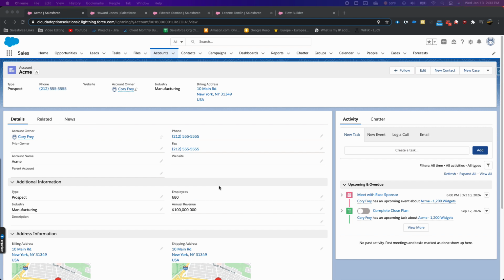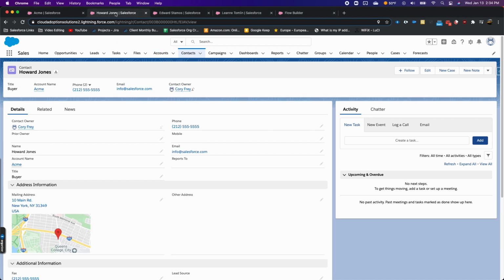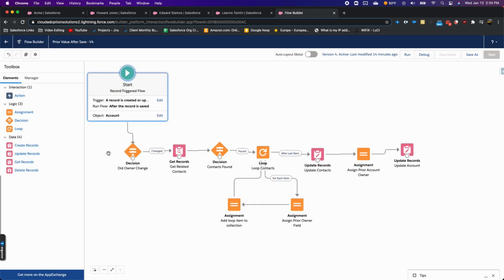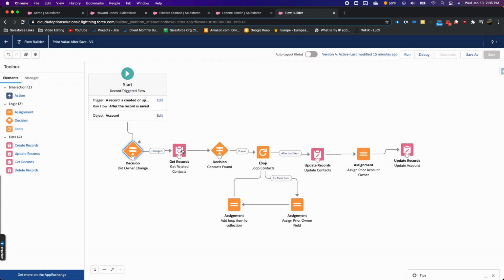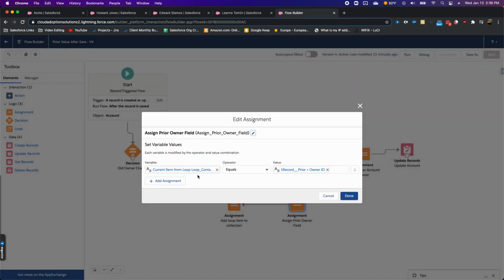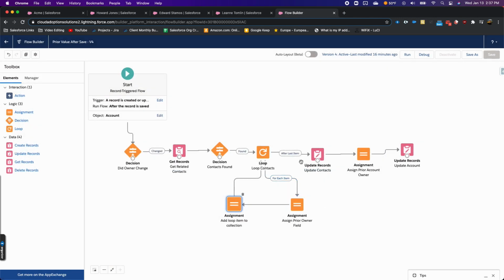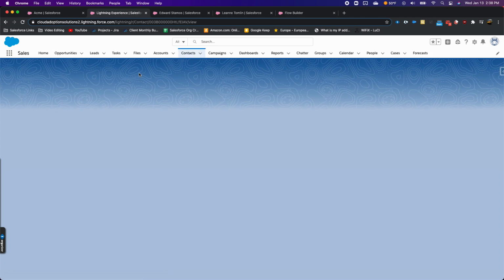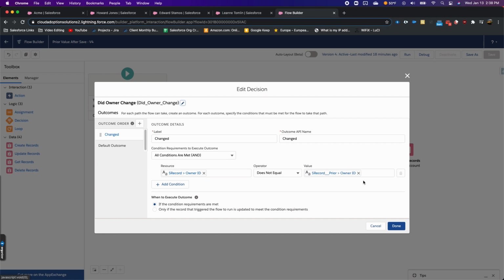Prior Value In Flows: CAS Come and See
CAS Come and See videos show you how to customize your Salesforce instance to do amazing things.  Join Cory from Cloud Adoption Solutions, as he shows you step by step how you can take advantage of this new feature available in the Spring 21 release of Salesforce.com. Prior Value can be used to show who previously owned a record like a Lead, Contact, Account, or Opportunity - and there are so many more ways to use Prior Value in Flows!